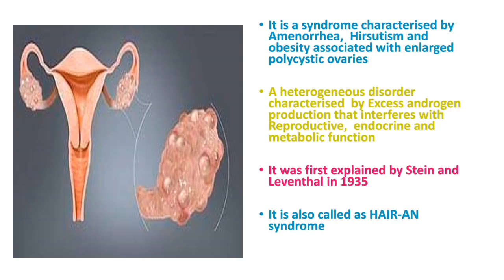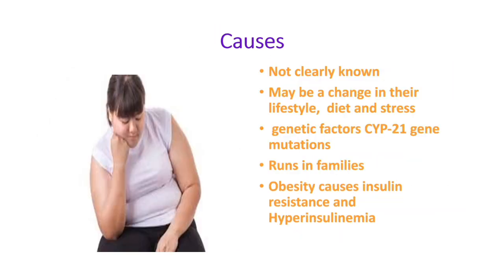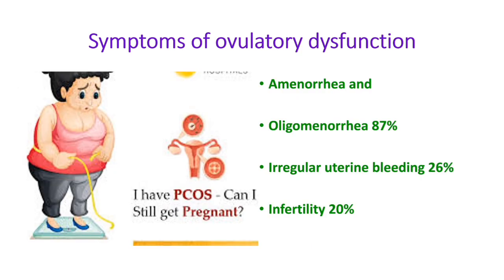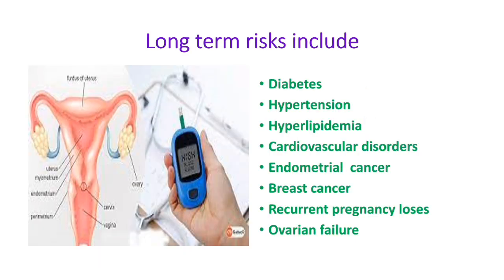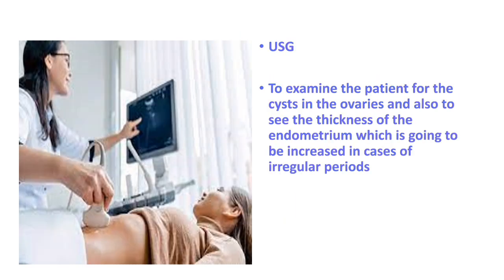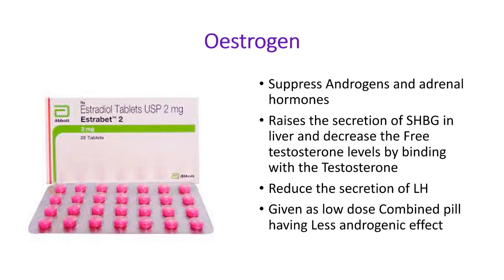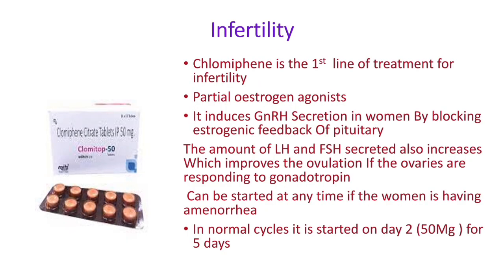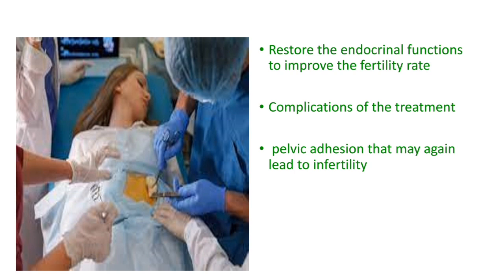PCOD polycystic ovarian syndrome